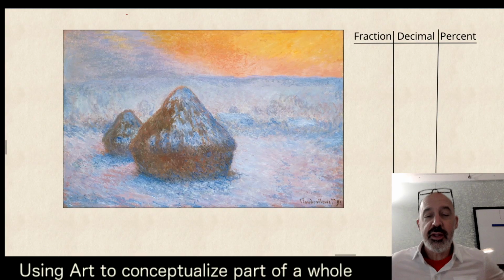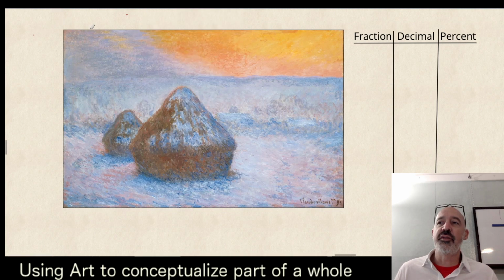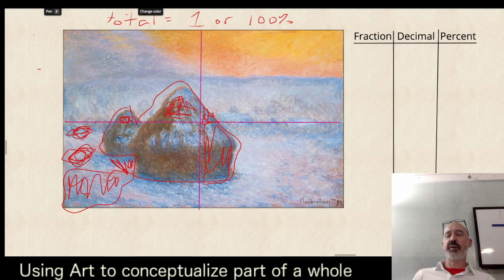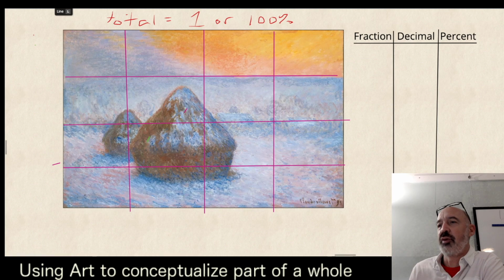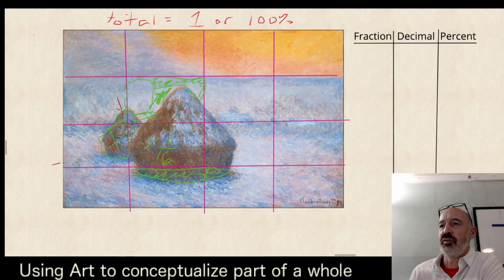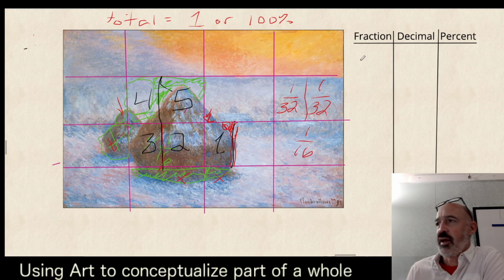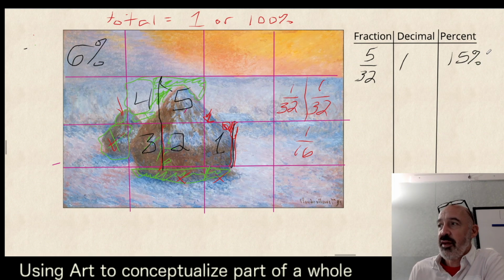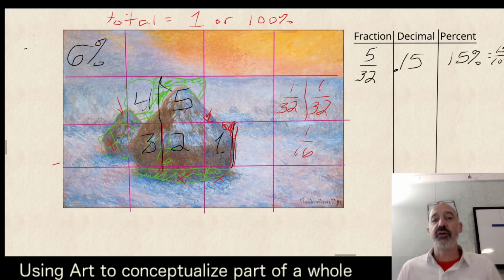Use Art to teach the 'art' of fraction, decimal, percent estimation and equivalence!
In this video I show how to use art to estimate percentages, fractions and decimals based on part of the image. I use 'Haystack' by Monet but any image will do! The key is to divide the art up into equal sized pieces and then reason from there. The math conversations around this activity are so important and rich. Please let me know what image you used and how it went at home or in your classroom. Thank you!